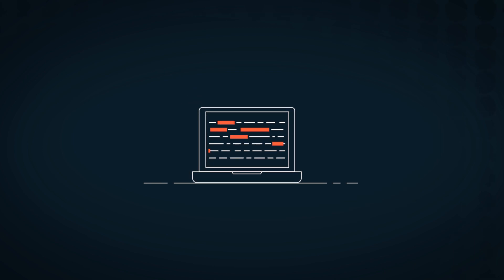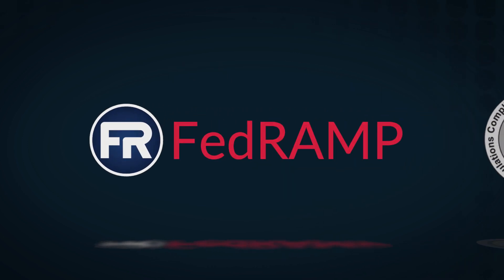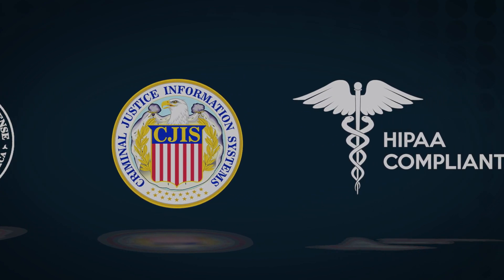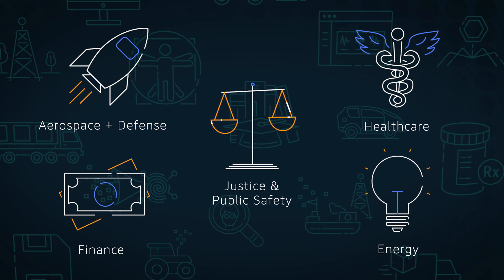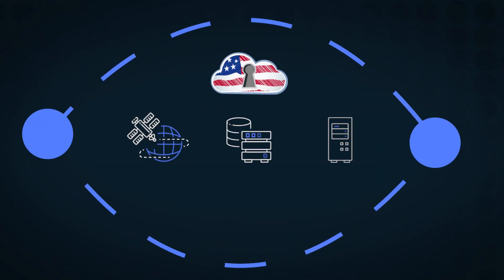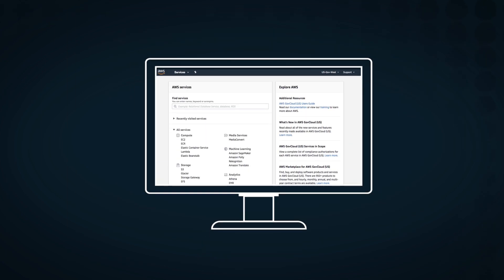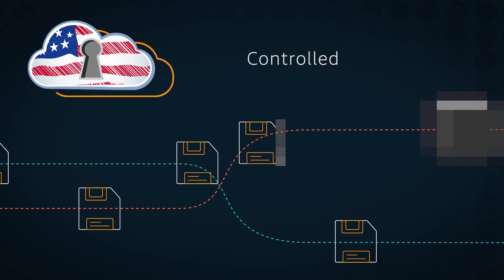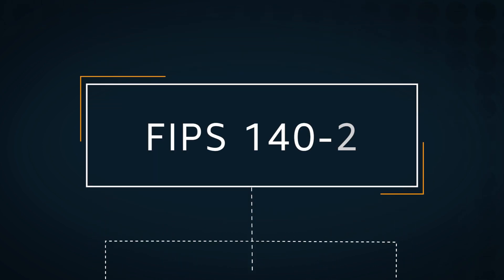Introduction to AWS GovCloud (US)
- AWS GovCloud (US) Regions are AWS’ isolated infrastructure and services designed to host sensitive data and regulated workloads. AWS GovCloud (US) Regions give U.S. government customers and U.S. regulated commercial companies the flexibility to architect cloud solutions that comply with: Federal Risk and Authorization Management Program (FedRAMP) High baselines, International Traffic in Arms Regulations (ITAR), Department of Defense Cloud (DoD) Computing Security Requirements Guide (SRG) for Impact Levels 2/4/5, Criminal Justice Information Systems (CJIS), and other compliance regimes.

From Personally Identifiable Information (PII), sensitive patient medical records, and financial data to law enforcement data, export controlled data and other forms of Controlled Unclassified Information (CUI), AWS GovCloud (US) Regions can help customers address compliance at every stage of their cloud journey.